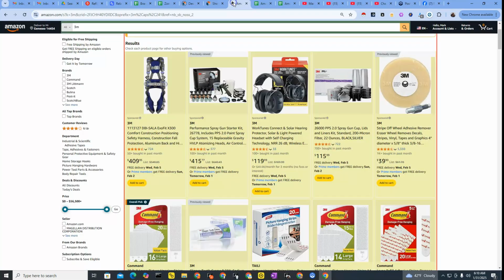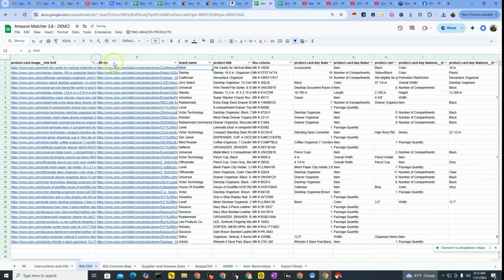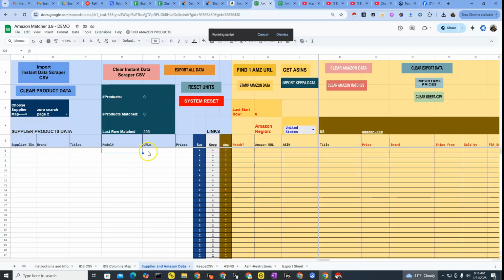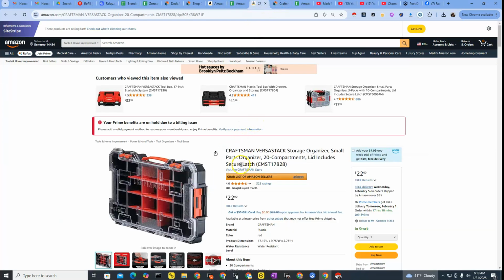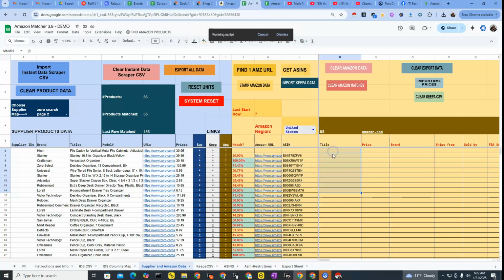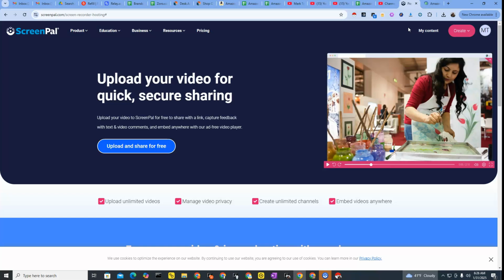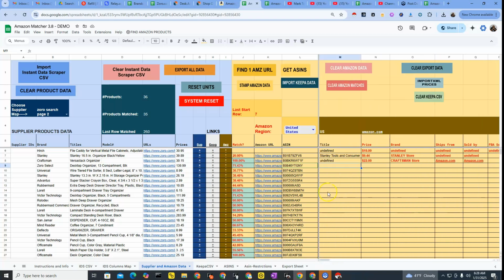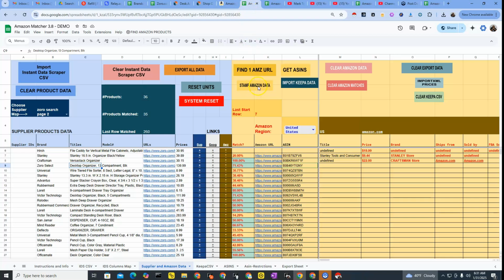Finding Products to Dropship on Amazon from a Zoro Category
If you want to source products from a specific category on your supplier then you have the task of searching each product one-by-one on Amazon. The "Amazon Matcher" spreadsheet makes this process easier by searching products titles from your supplier onto search engines.

Previous video: where I demonstrated how to do source products from Zoro for Amazon dropshipping using the "Amazon Sourcer" sheet

MY RESOURCES

RECOMMENDED SOFTWARE